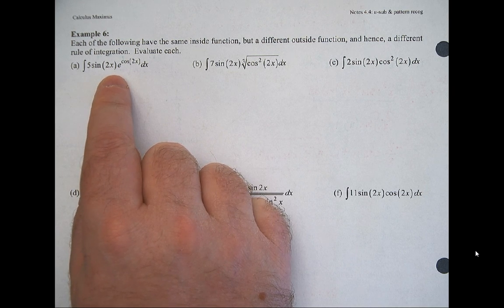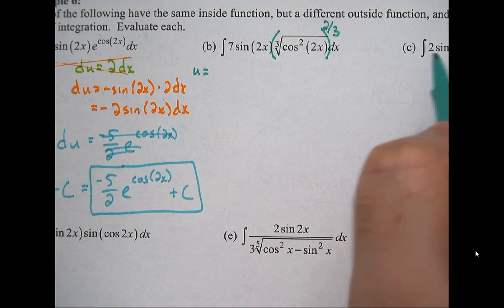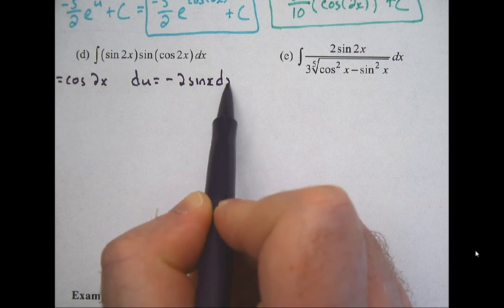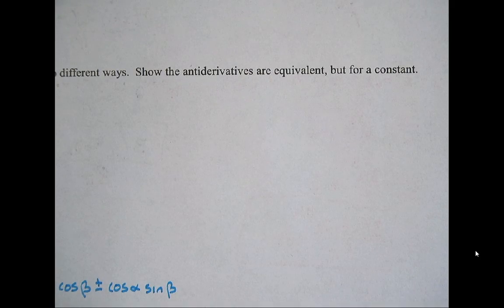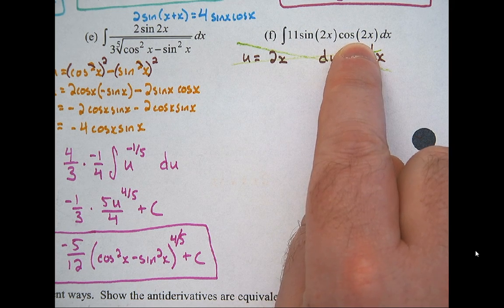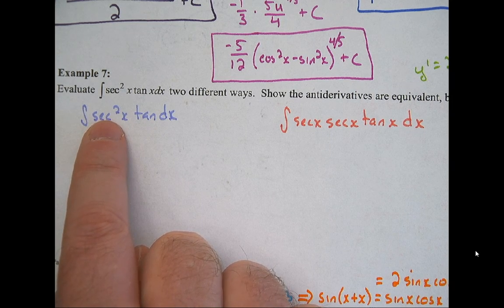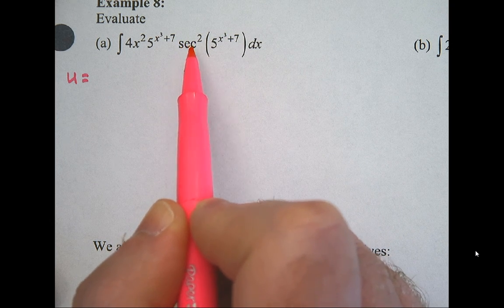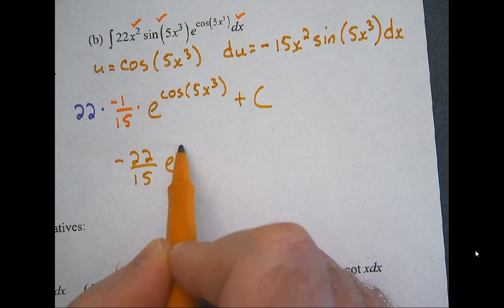AP § 4.4 Exs 6-8